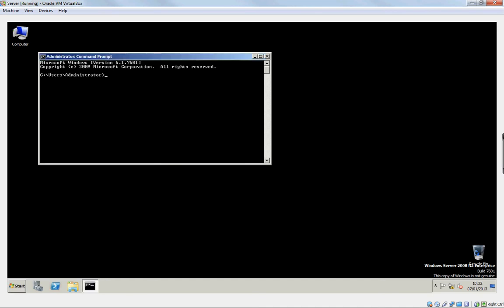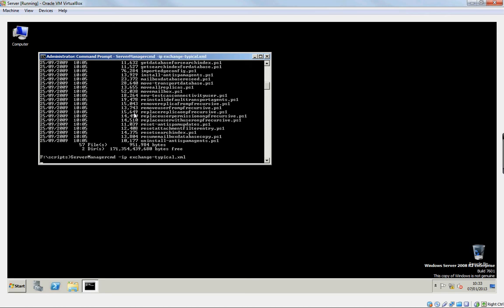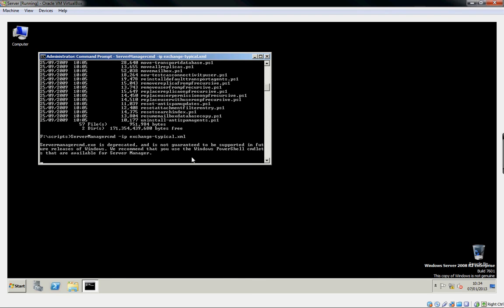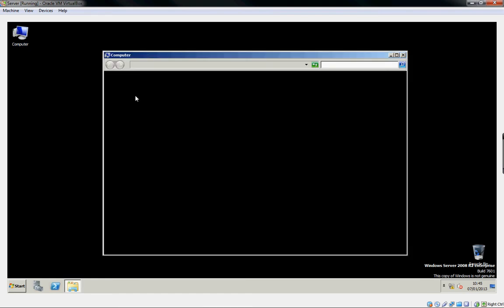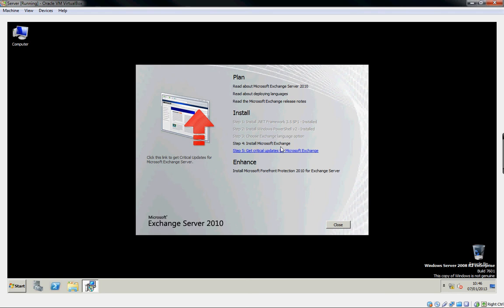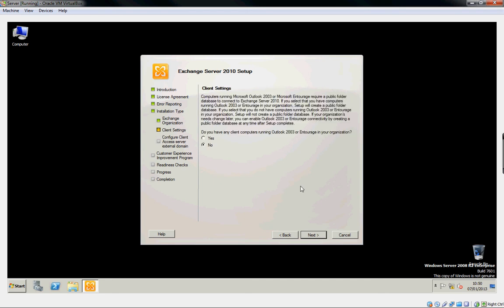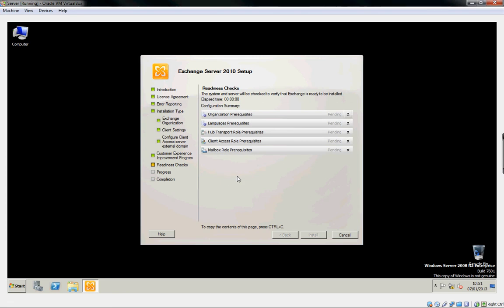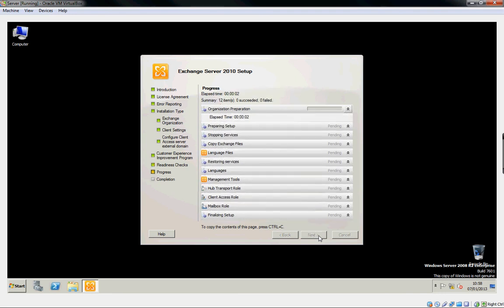Installing Exchange 2010